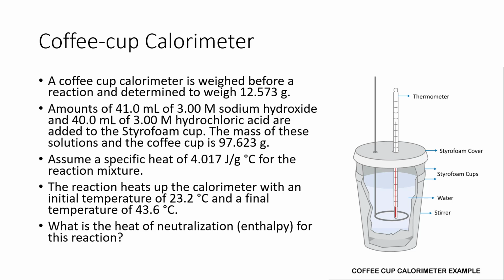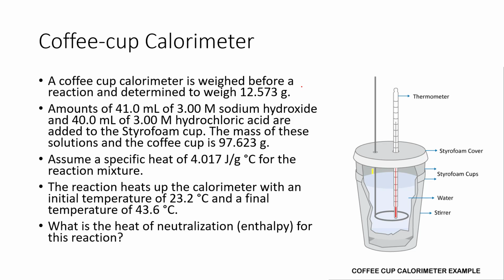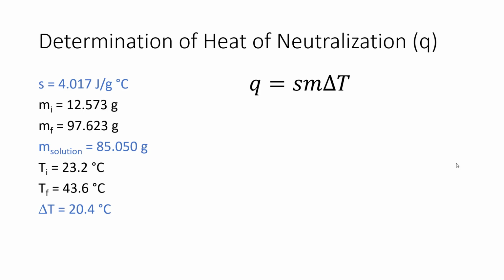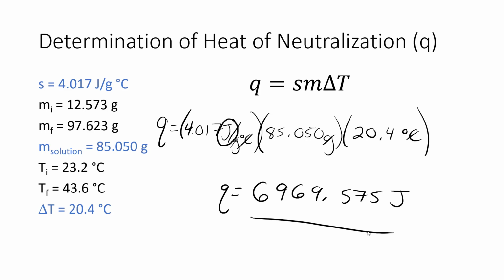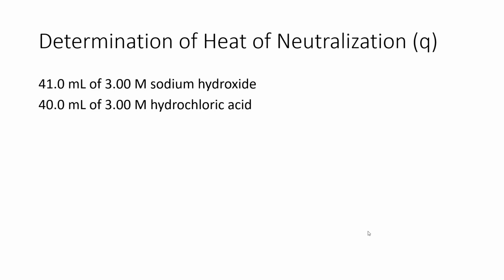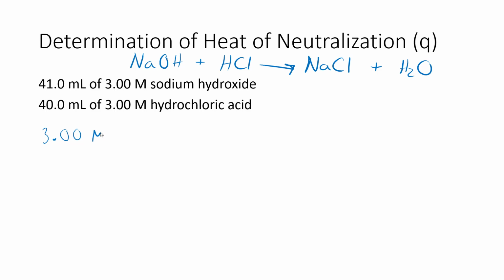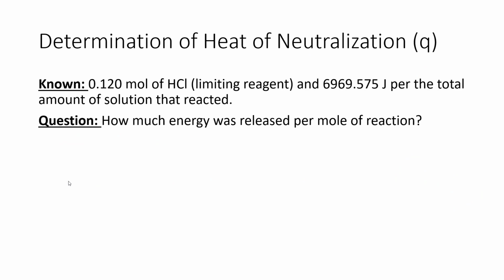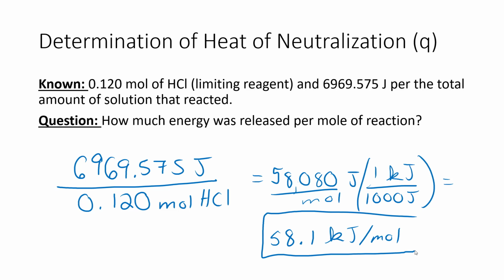18b Heat of Neutralization